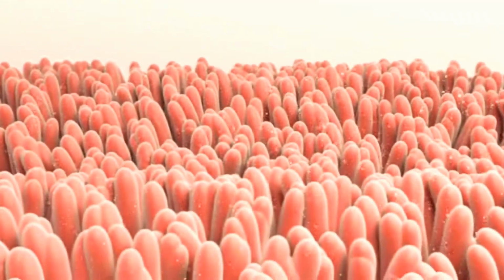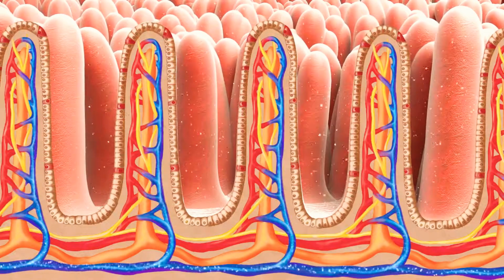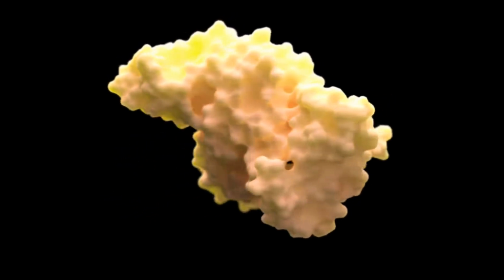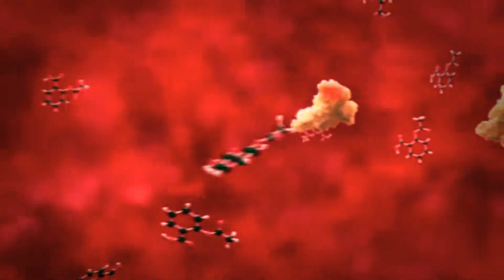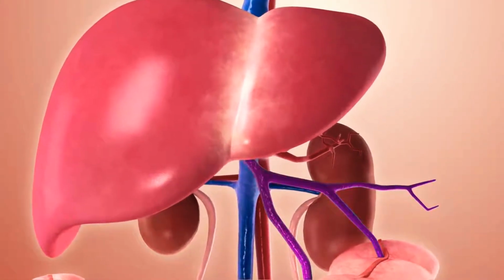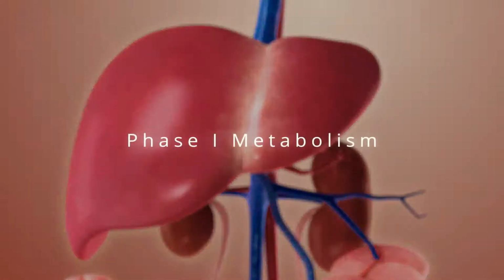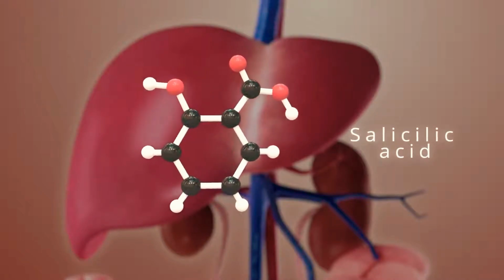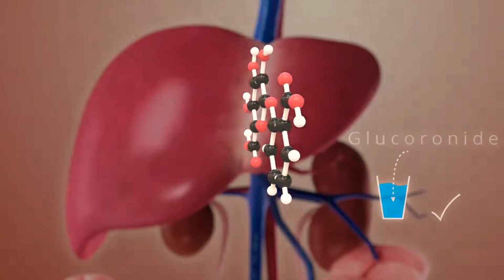Aspirin (acetylsalicylic acid)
secondary prevention of thrombotic cerebrovascular or cardiovascular disease, and following by-pass surgery